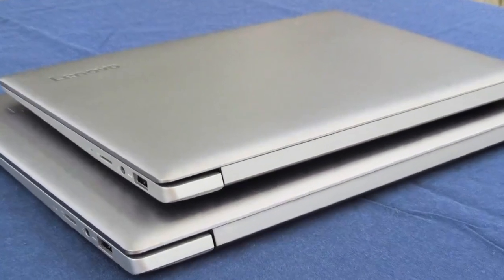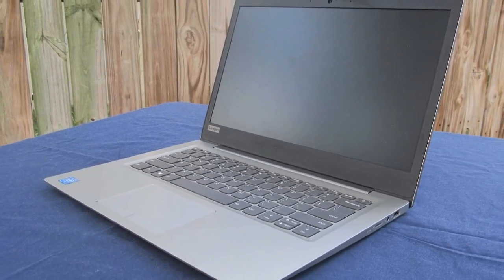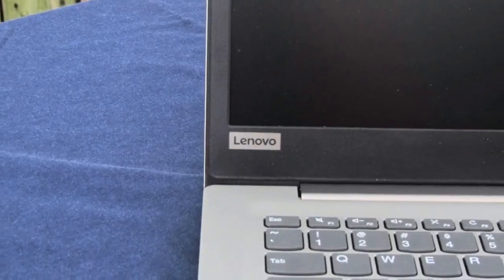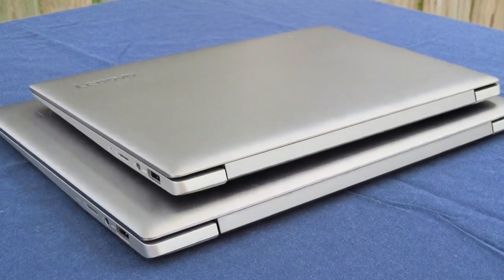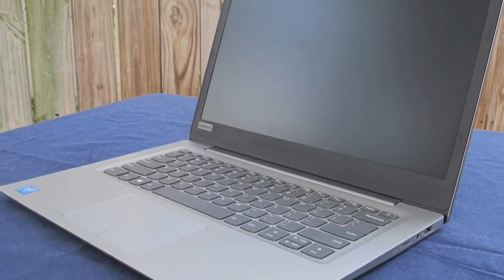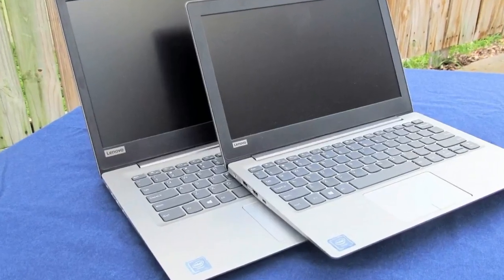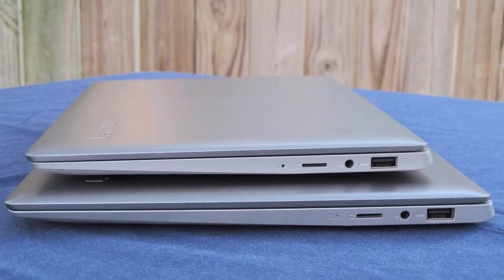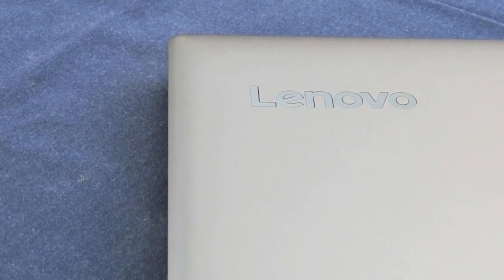Lenovo Ideapad 120s (11-inch) Notebook Review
The 11-inch Lenovo Ideapad 120s carries over many of the same facets of its 14-inch brother in a more compact case. However, with half the RAM and a smaller body, can it keep up with the larger model?

The Lenovo Ideapad 110s was a popular budget laptop last year, and it's not hard to see why. Considering the low price, it checked quite a few boxes. Today, we have its successor under review. The Ideapad 120s-11IAP aims to build upon the high points of its older brother while correcting some of its missteps. We'll see how well it accomplishes this task.